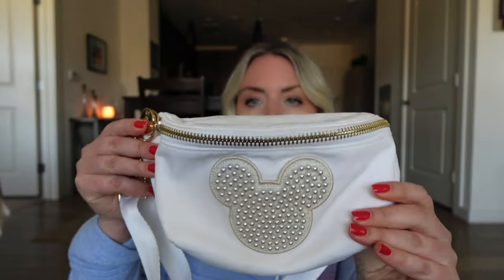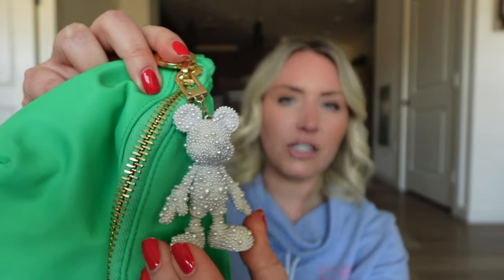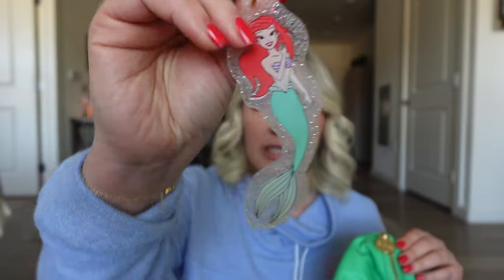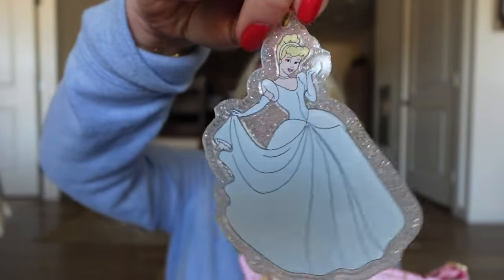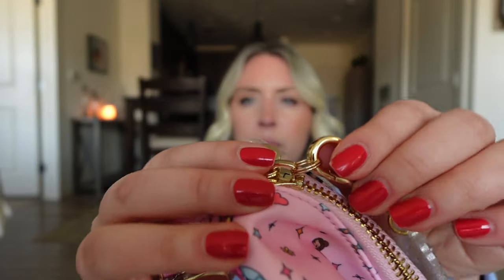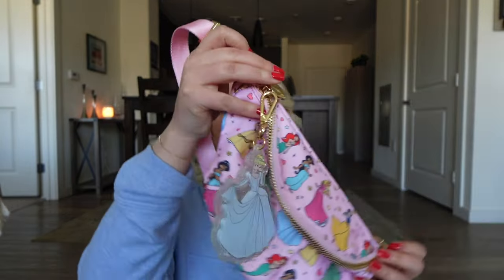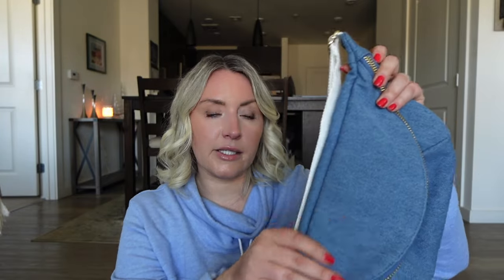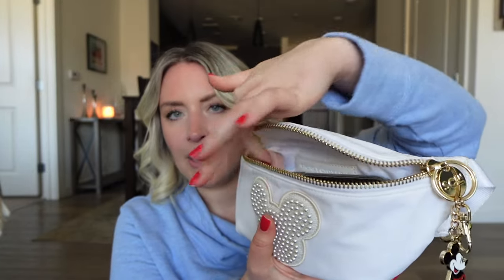DISNEY PARK BAGS & Packing Essentials | Spring 2024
Hi friends! In today’s video I’m doing an updated top Stoney Clover Lane DISNEY WORLD park bag picks and essentials for Spring 2024. Xo